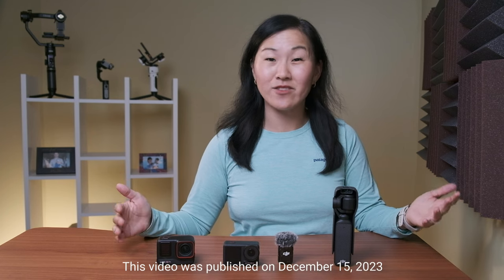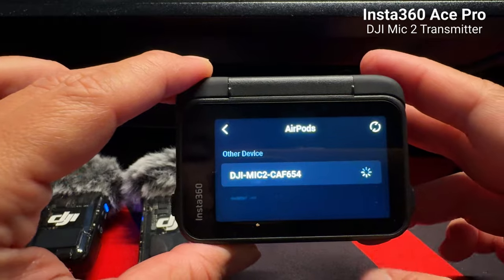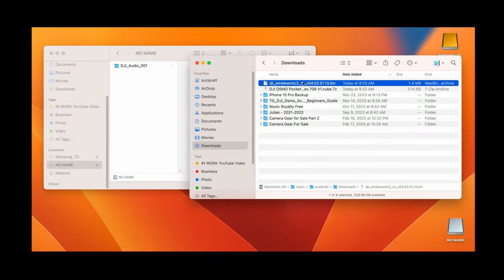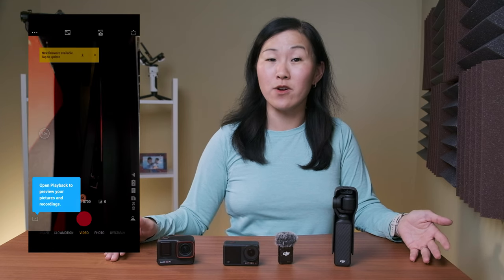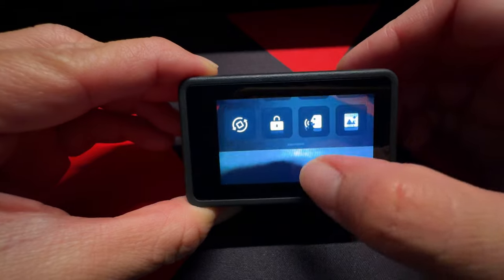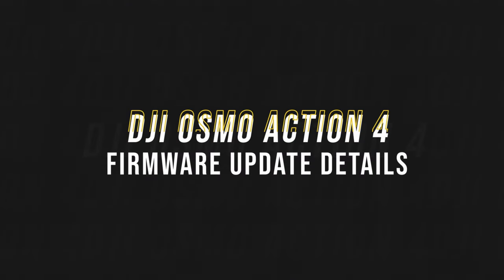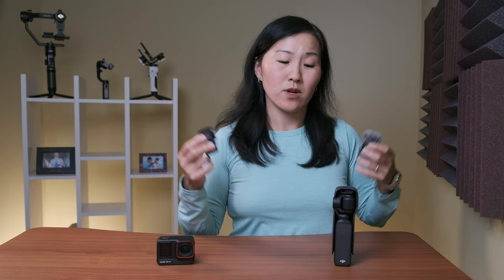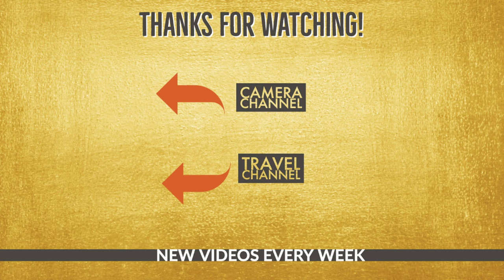UPDATE: DJI Mic 2 Transmitter can now be used with DJI Osmo Action 4!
🛎 Cameras Mentioned
DJI Osmo Action 4 Standard Combo
DJI Osmo Action 4 Adventure Combo
DJI Pocket 3 Creator Combo
DJI Pocket 3 Standard Combo

FIRMWARE UPATE INFO
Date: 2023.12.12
DJI Osmo Action 4 Firmware Version: v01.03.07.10
DJI Mic 2 Transmitter Firmware Version 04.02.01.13
DJI Mimo App iOS: v1.11.3
DJI Mimo App Android: v1.11.2

0:00 - Intro
1:52 - How to Update DJI Mic 2 Transmitter Firmware
2:17 - How to Update Osmo Action 4 Firmware
2:34 - How to Connect DJI Mic 2 to Action 4